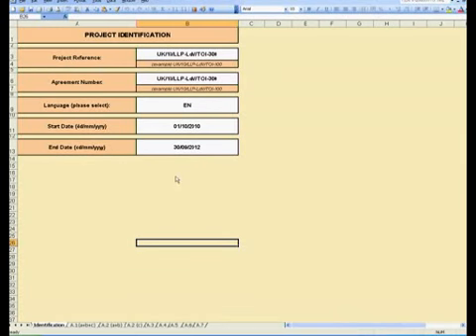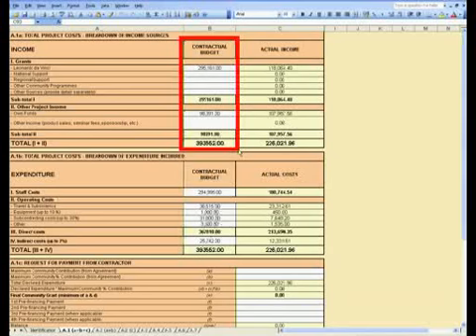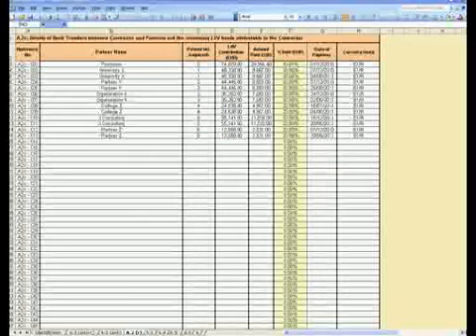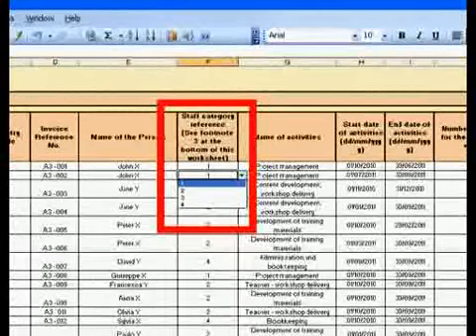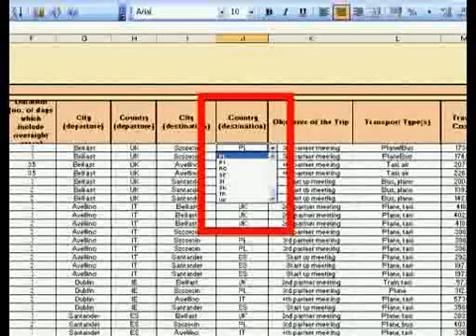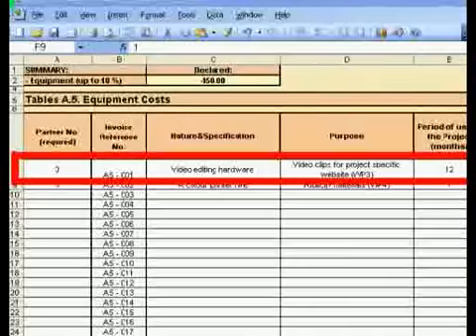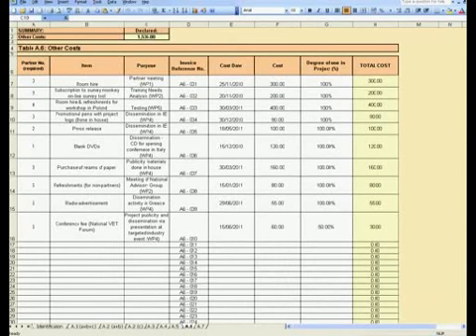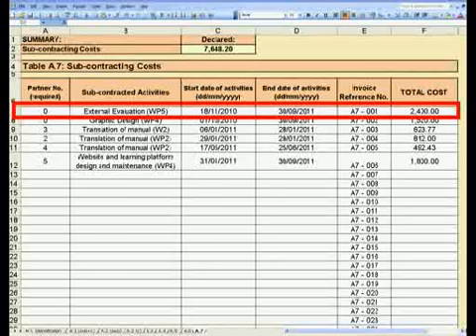A guide to the self-calculating financial tables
Help to complete the financial section of the Interim Report form for Leonardo Transfer of Innovation projects.